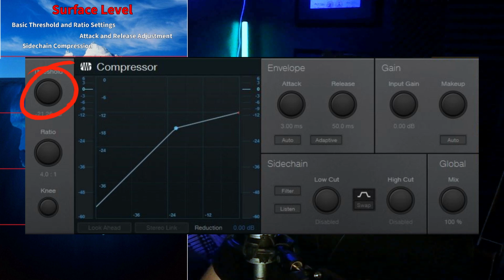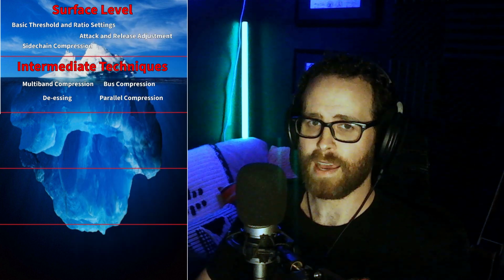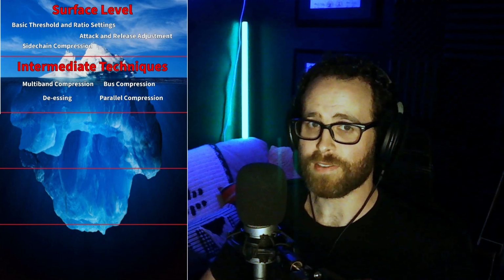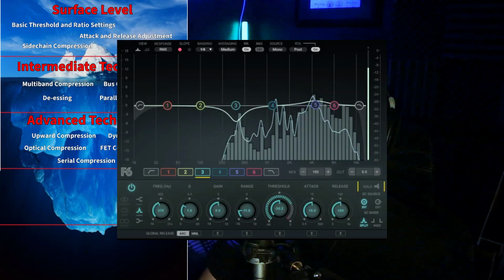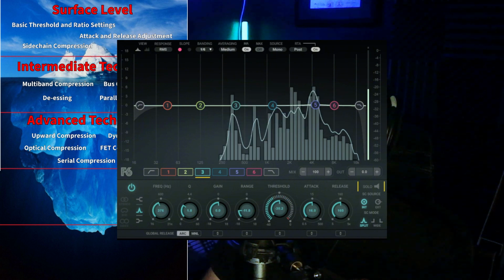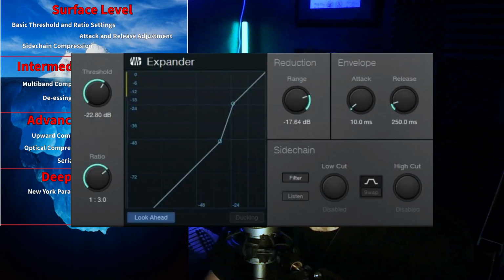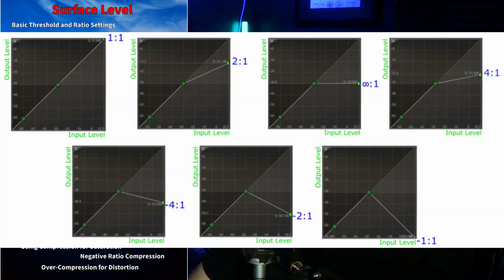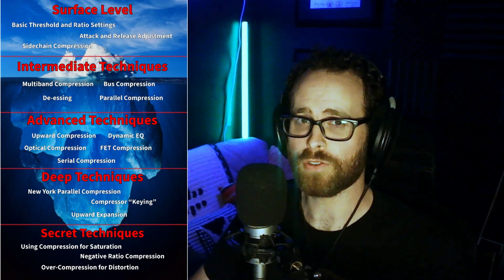Mixing Compression Techniques Iceberg: Explained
Explaining the audio compression techniques iceberg.

If you’re into mixing music you probably know about a compressor. So let’s take a deep dive into compression techniques from beginner to advanced to secret level techniques!

Did you know everything on the list?